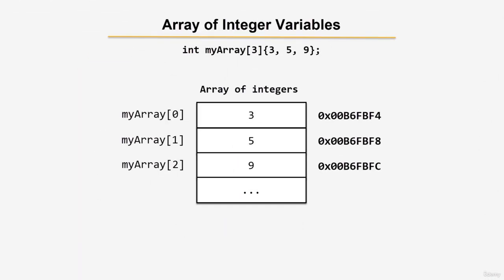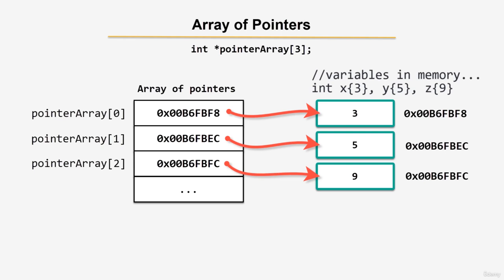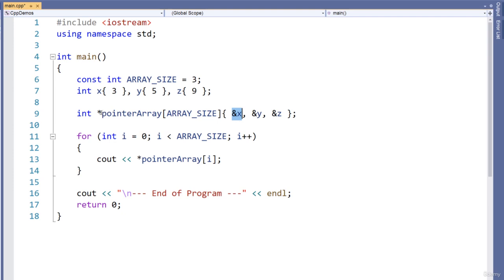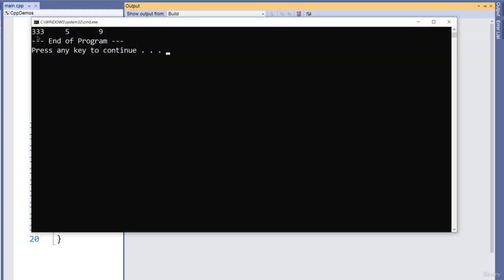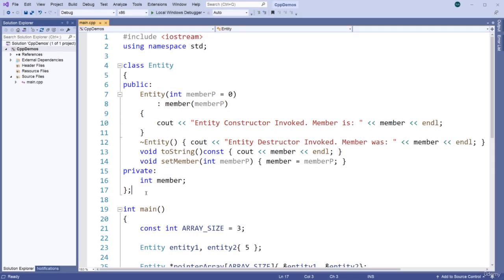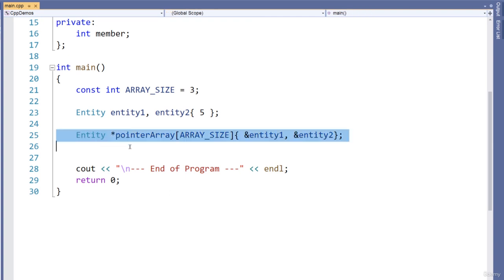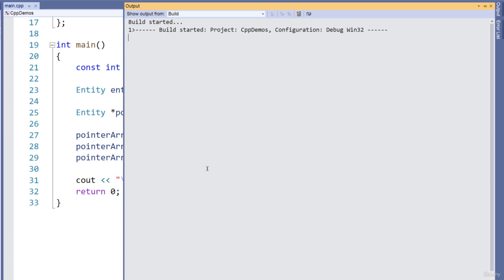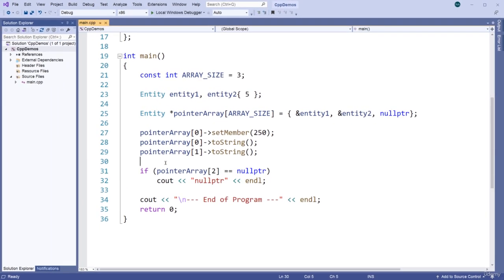2 Arrays of Pointers